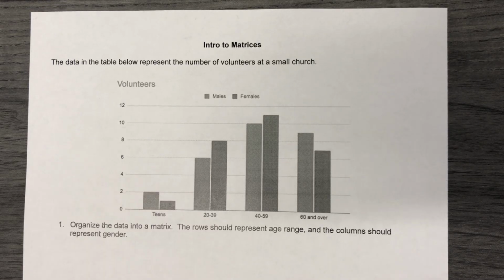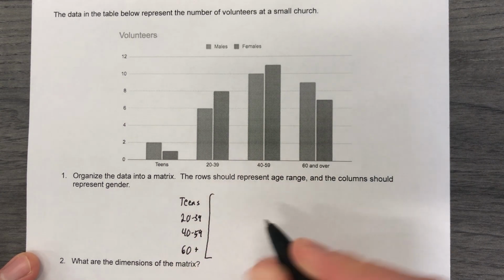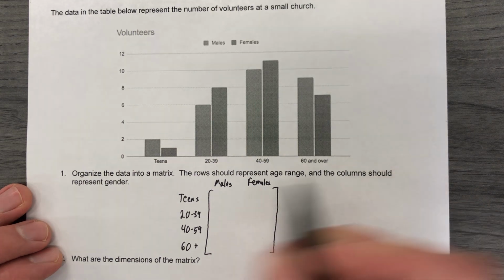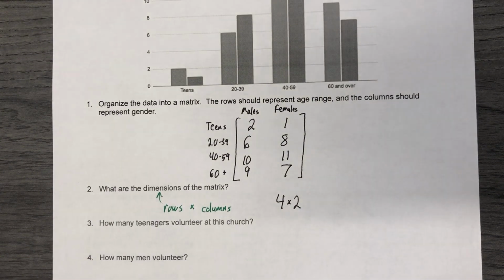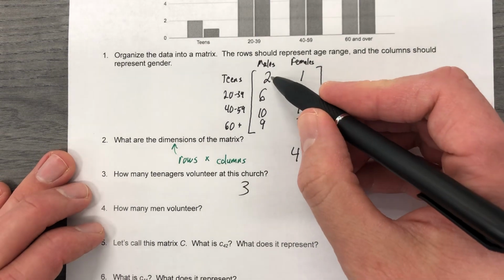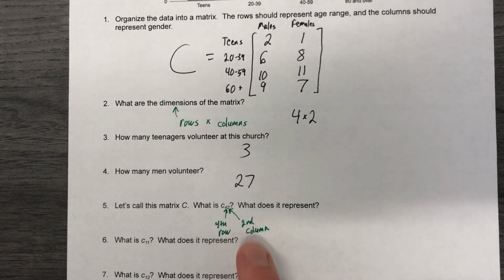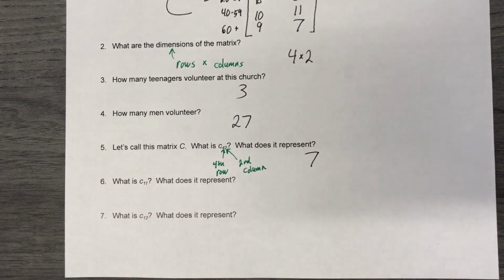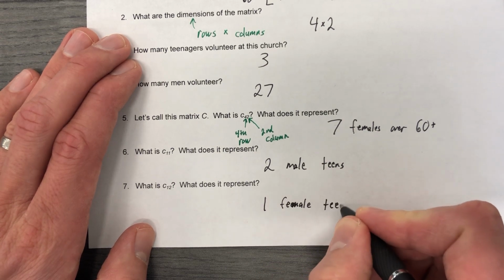Intro to Matrices (for Calculus)